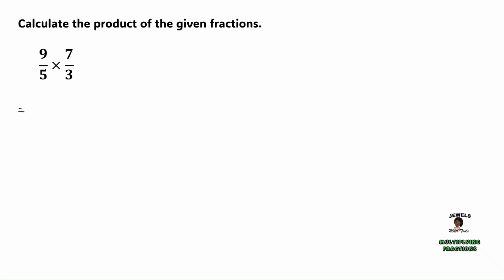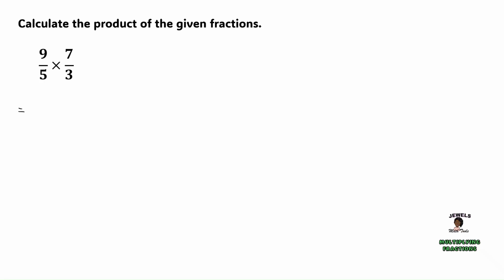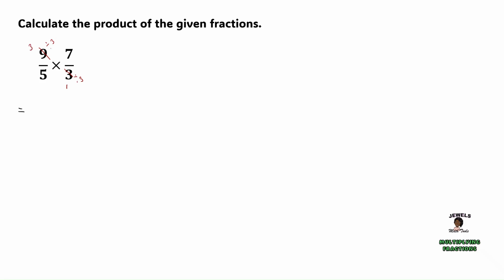Fraction: Improper Times Improper Fraction part 2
Today we are multiplying an Improper Times Improper Fraction